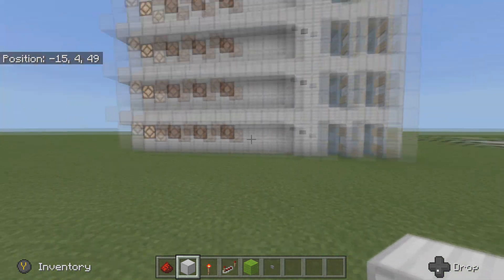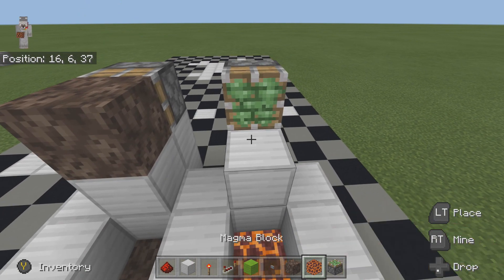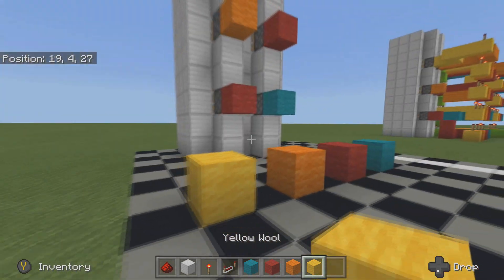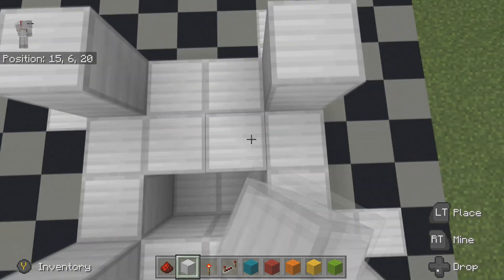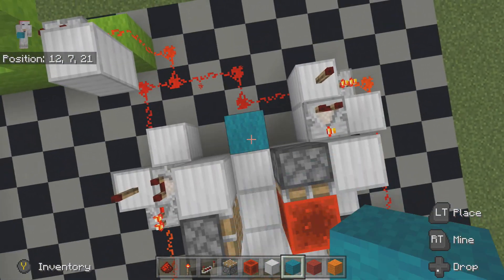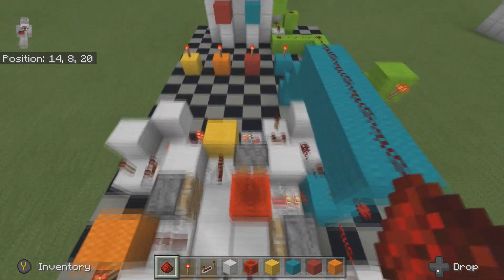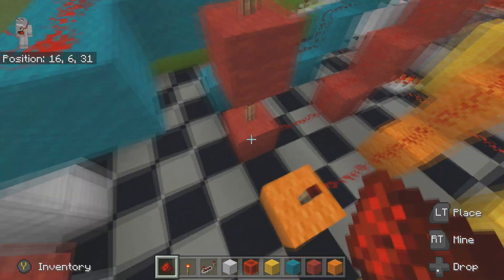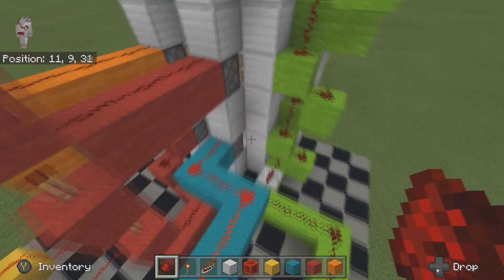4 Floor Elevator - Tutorial - Minecraft(Bedrock, Pocket Edition, 1 14, Java)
Hey guys, today we're building a 4 floor elevator

Blocks of your choice
Redstone Dust
Redstone torch
Redstone Repeater
Redstone Comparator
Redstone Block
Sticky Piston
Normal Piston
Water Buckets
Magma Block
Soul Sand
Signs

N/A

Friends!

Happy Outro - Happy Happy Game Show - goo.gl/8Mj5Ae
Horror Outro - Vanishing - goo.gl/oPc2Ra